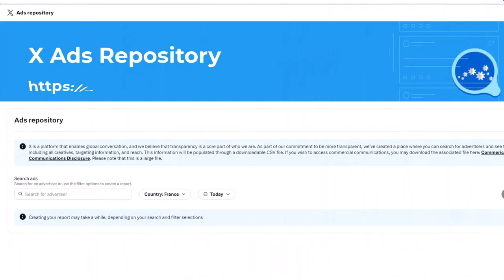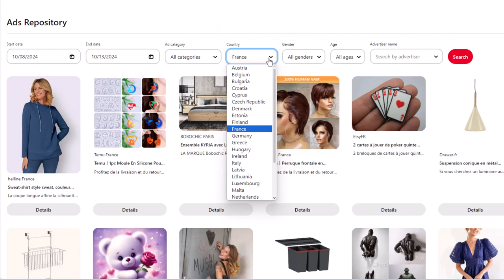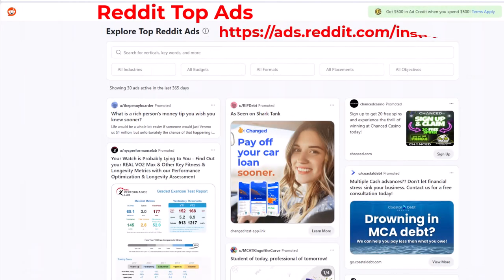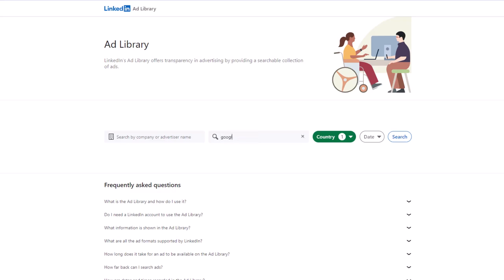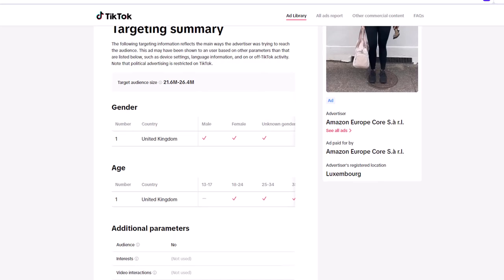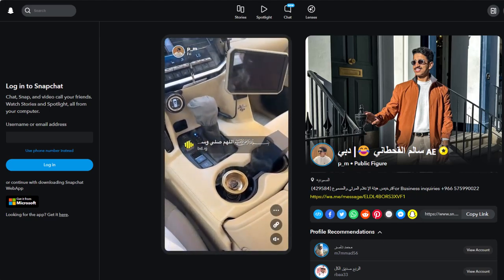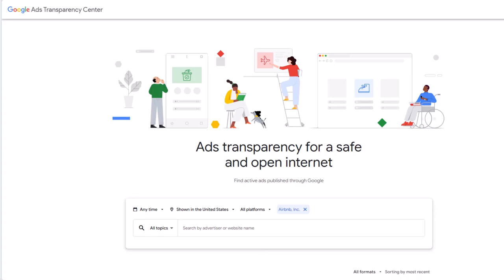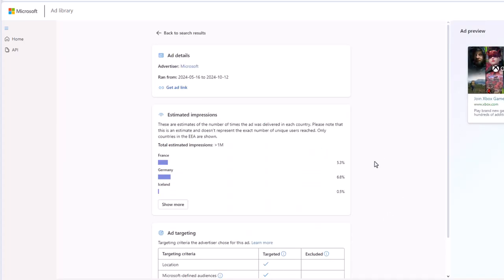Ad Library by Major Advertising Platforms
When you run online ads on any advertising platform, it’s always a good idea to check the works of other advertisers in your industry to get ideas for your own ads.

Most major advertising platforms have an ad library, where you can research ads and creatives by type, date, and country.

In this video, I will review the ad library of some of the well-known advertising platforms.

The link for the ad libraries introduced in the video are posted below.

00:00 Intro
00:30 X Ads Repository
01:48 Pinterest Ads Repository
03:16 Reddit Ad Library
04:29 LinkedIn Ad Library
05:20 TikTok Ad Library
06:26 Snap Ads Gallery
07:35 Meta Ad Library
08:32 Google Ads Transparency Center
09:44 Microsoft Ad Library